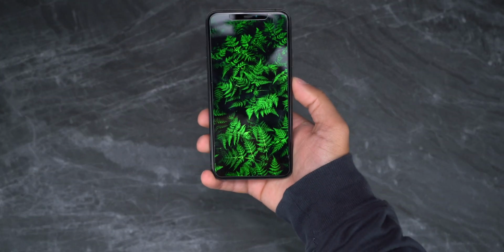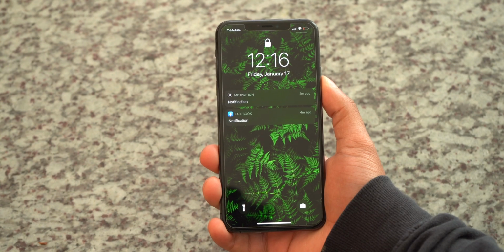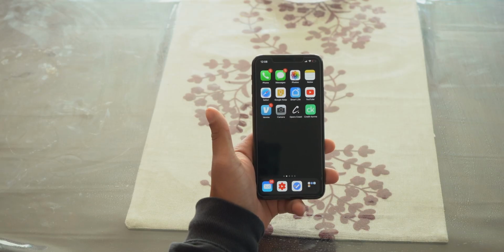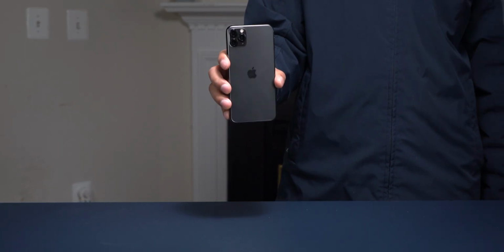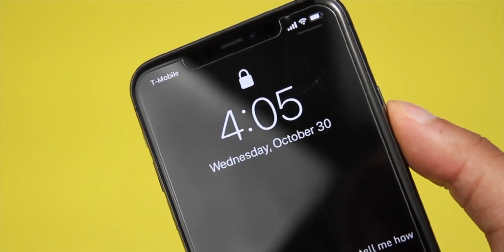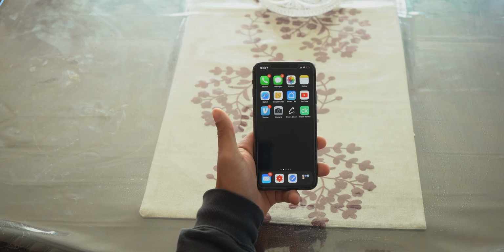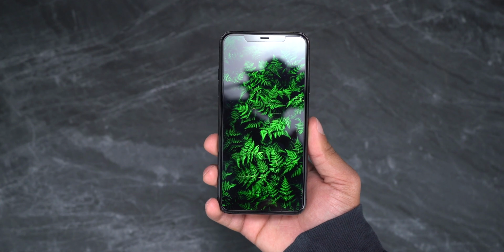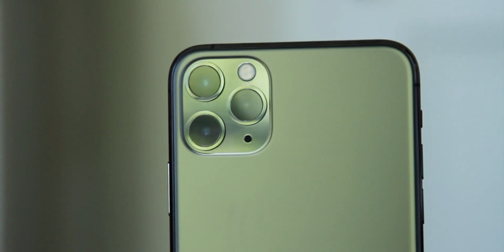The iPhone 11 Pro Max Is Kind Of A Perfect Phone